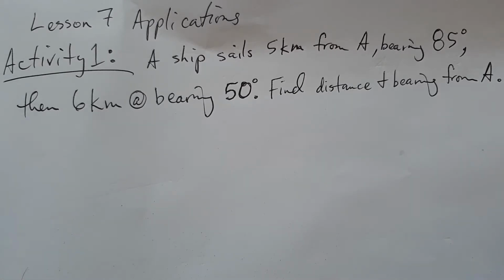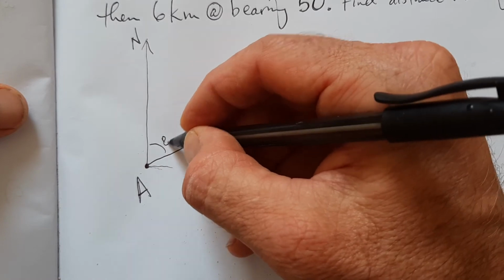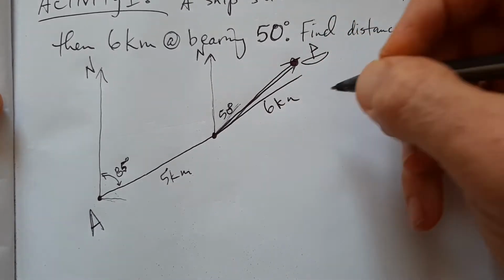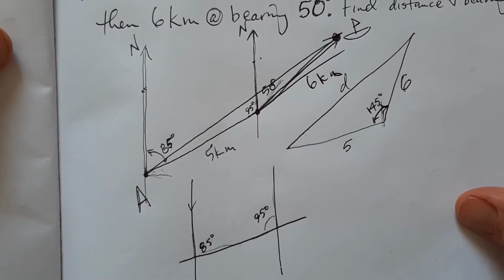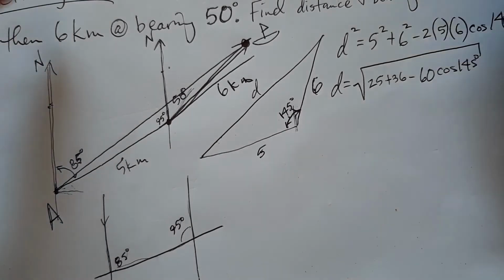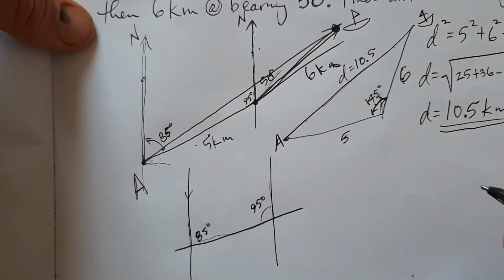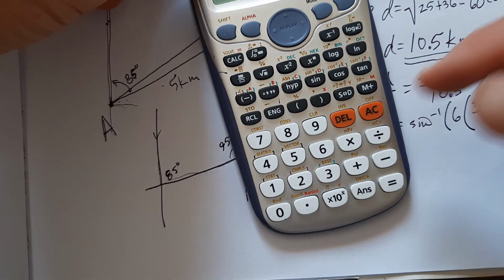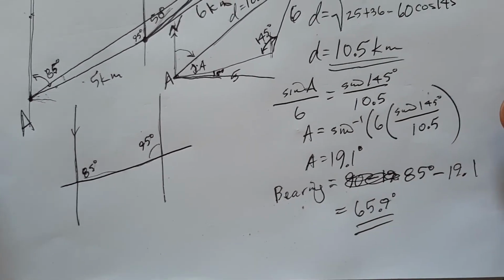Lesson 7 act1 prob1